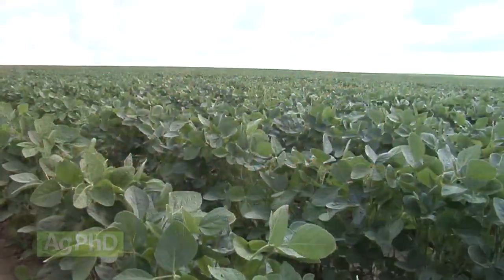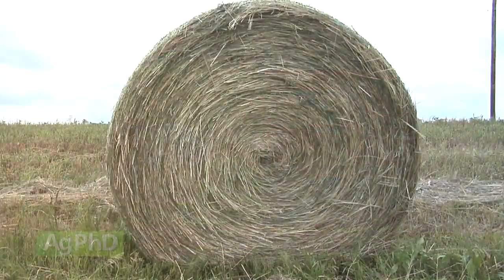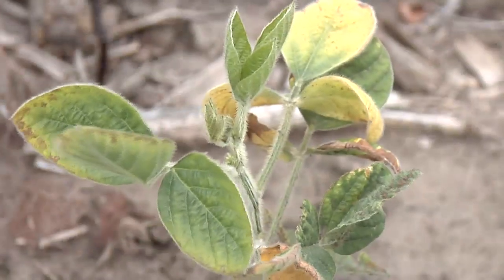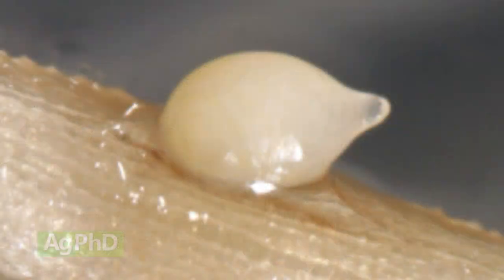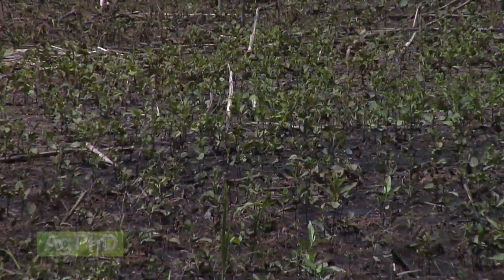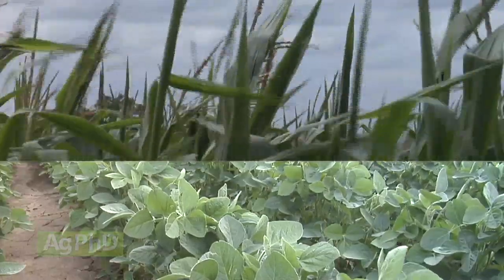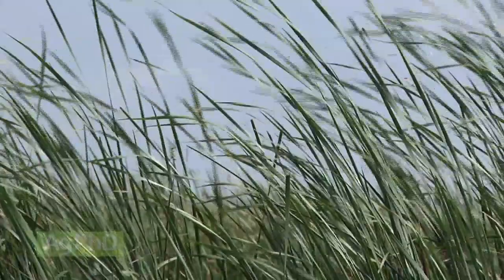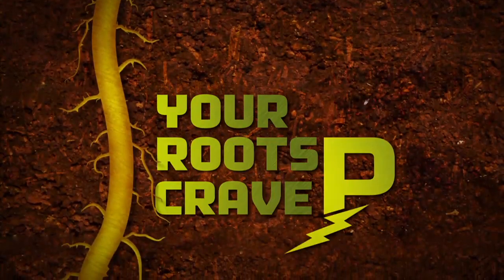Ag PhD Show #851 (Air Date 7/27/14)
On this week's show, Brian & darren go over preserving hay, good soil sampling, soybean cyst nematode, and the Weed of the Week, Cattails.